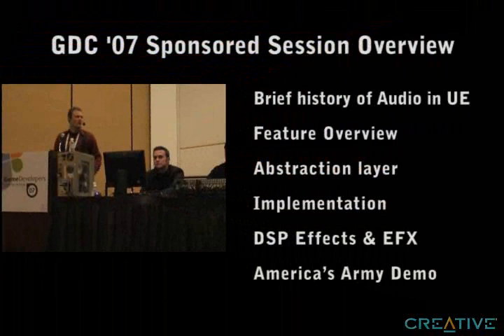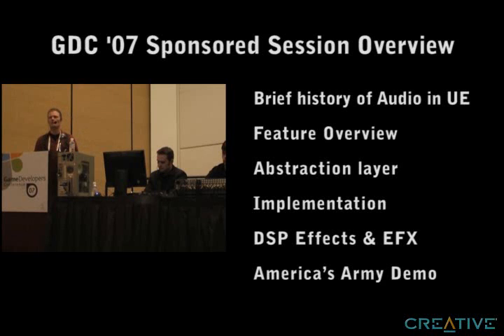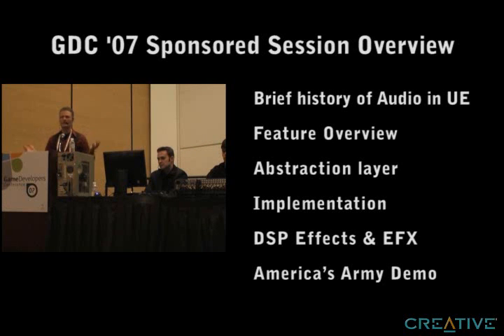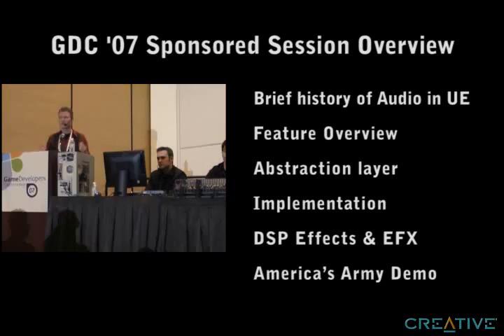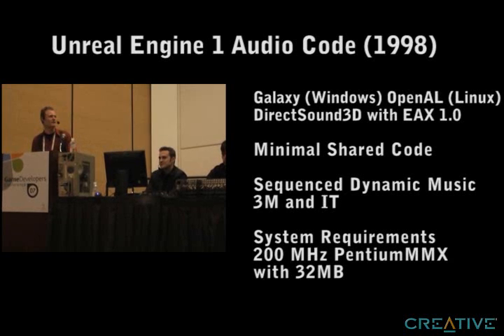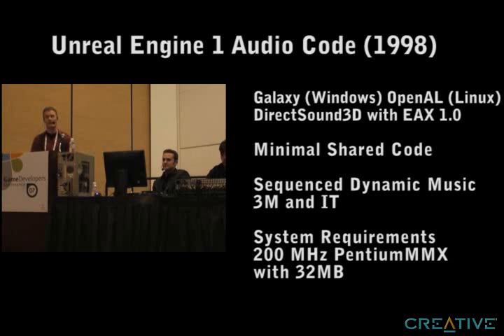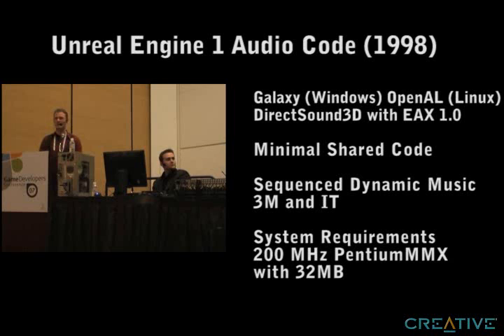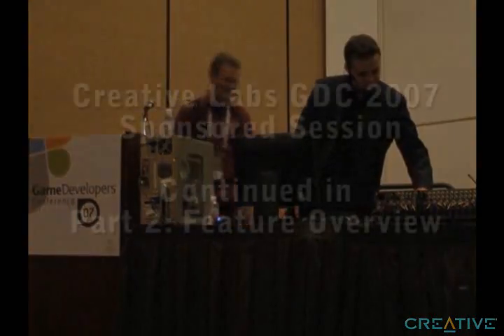Advanced Audio Techniques in UnrealEngine3 (Part 01)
Creative Labs, Epic Games, and America's Army explain the concepts and ideas behind UnrealEngine3's redesigned audio system. From the most abstract audio designer layer to the implementation of the actual platform dependent layer. The focus is on designing and audio system that can extract the best from a variety of different platforms using a single flexible audio API.